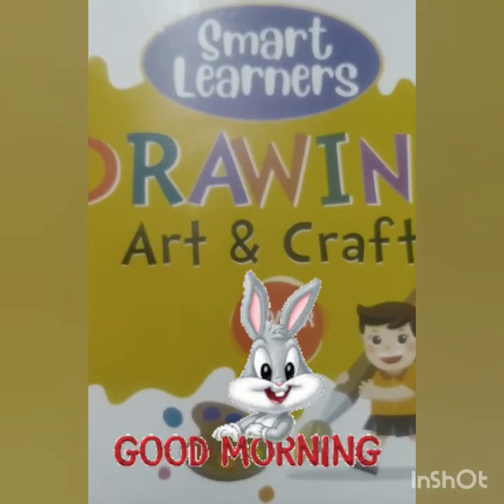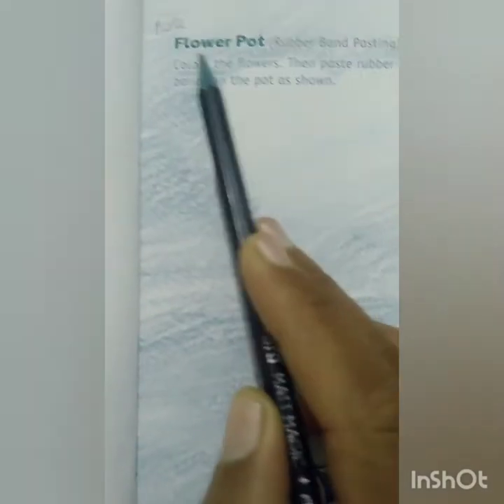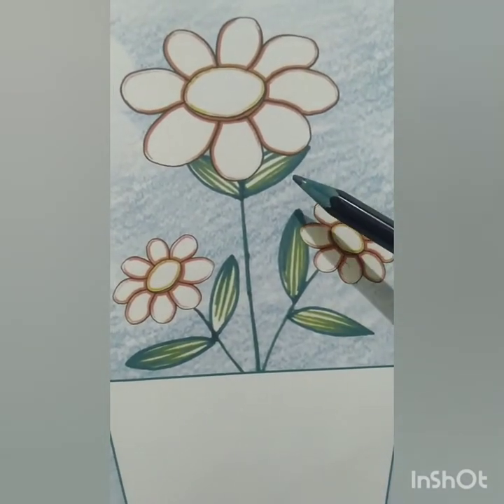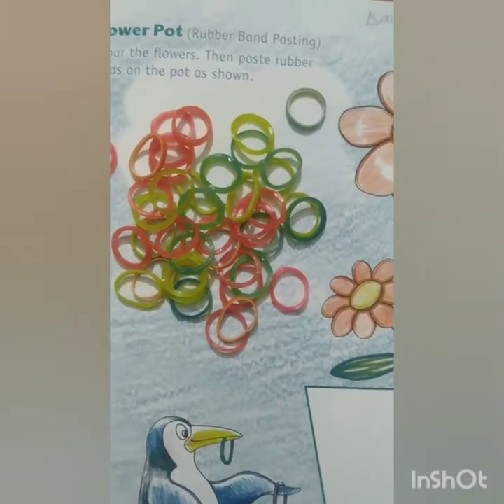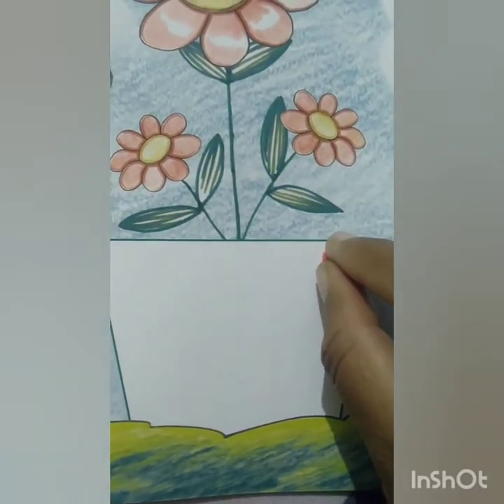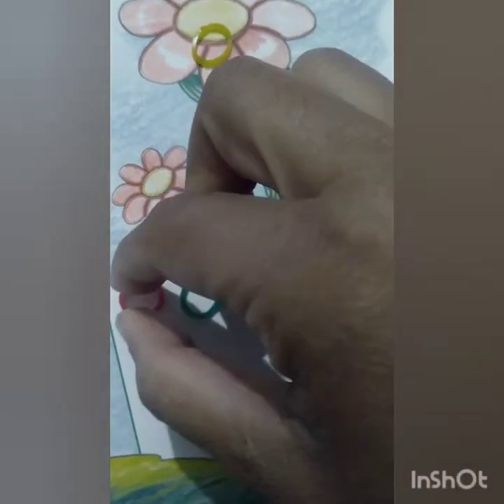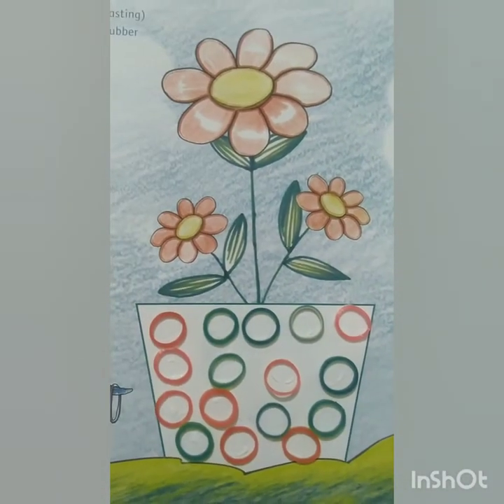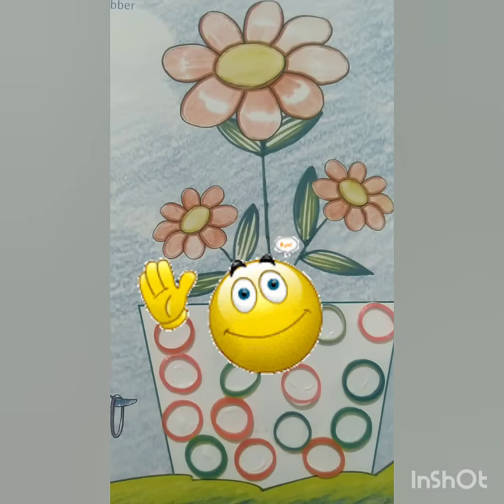Drawing Activity- Flower Pot(Rubber band pasting)